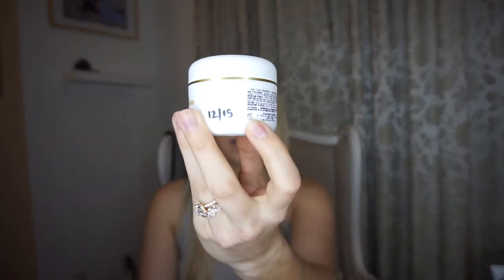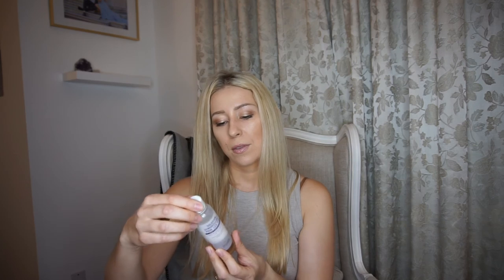Biologique recherche use by dates preservative free skincare *IMPORTANT*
Hi Guys!